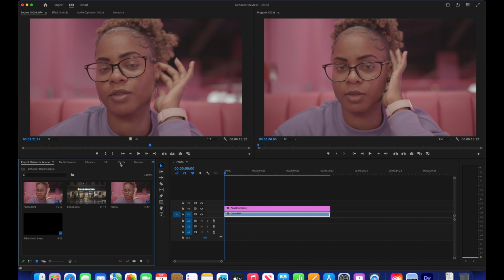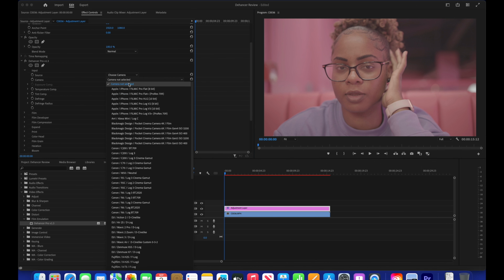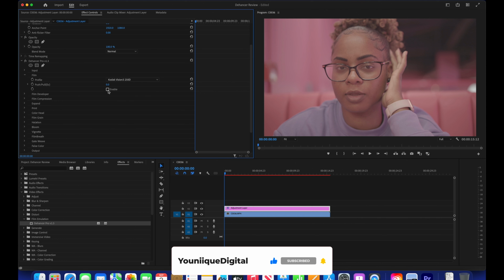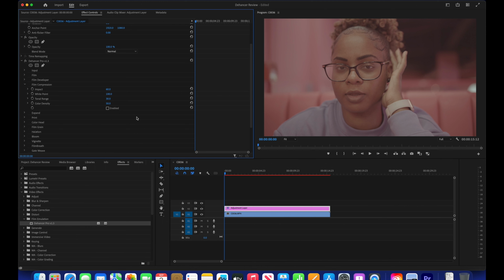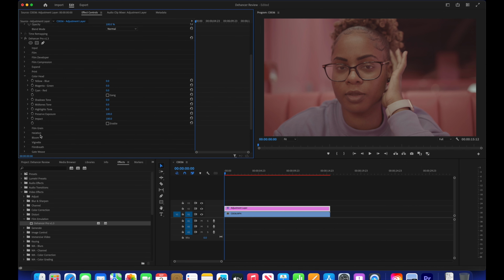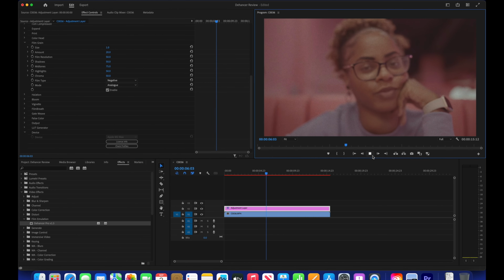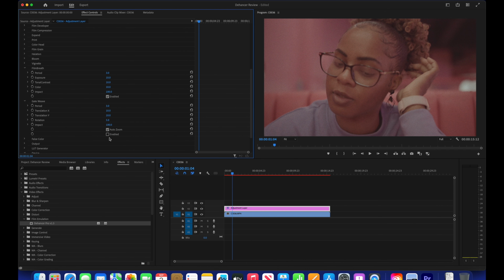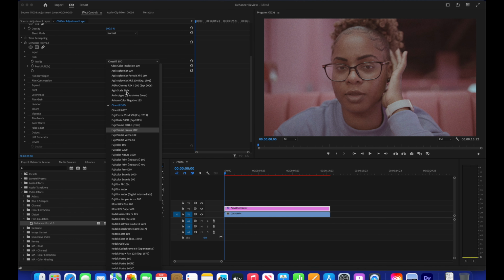Dehancer Pro Video (Adobe Premiere Pro) Review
Here is my review of Dehancer Pro Film Emulator plugin on Mac for Adobe Premiere Pro. Dehancer reached out to me to see what I think of their Plugin software. Watch the video to see how to use Dehancer Pro and hear my thoughts!

Once again thanks to ​⁠@Dehancer  for letting me use their software to give my thoughts.